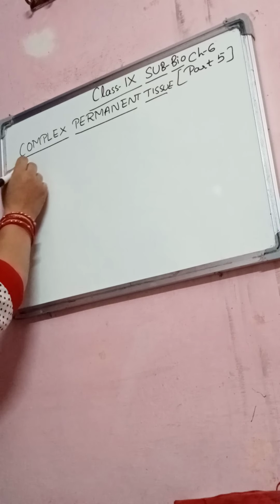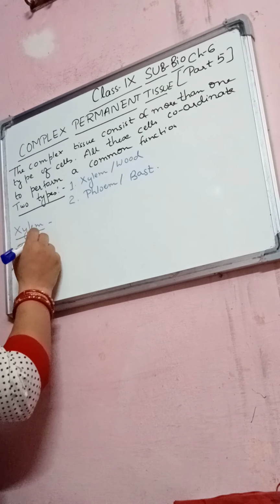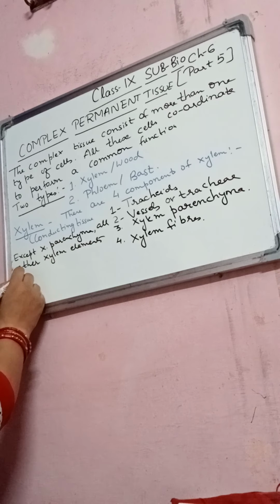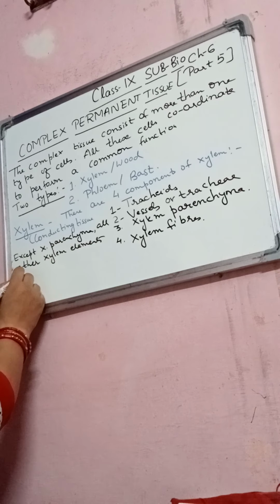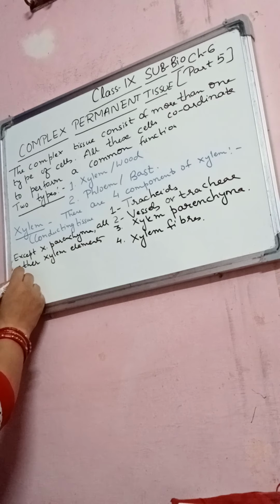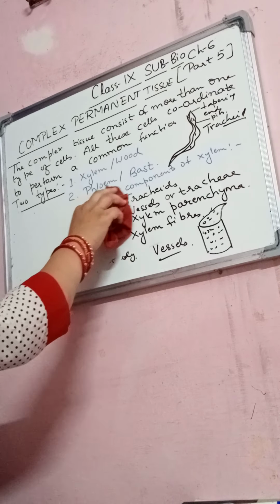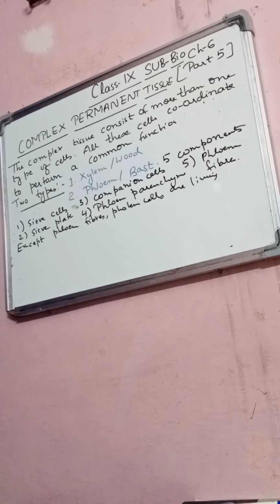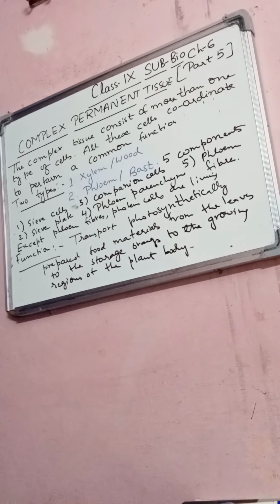CLASS-IX SUB-BIOLOGY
CH-6 TISSUE PART 5